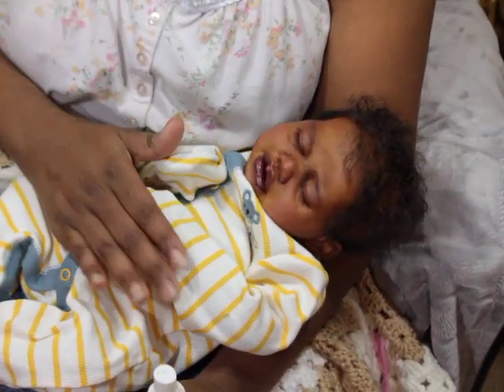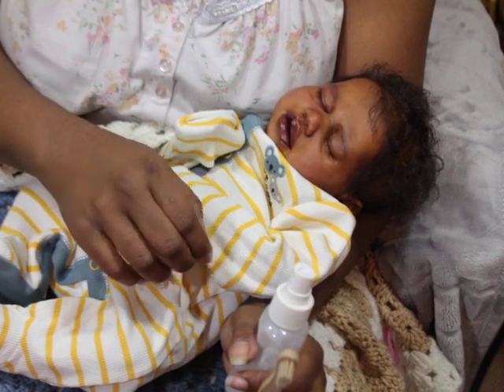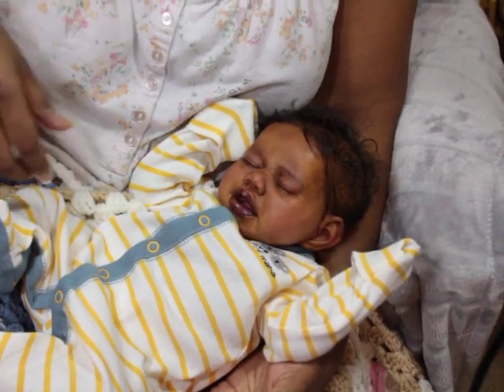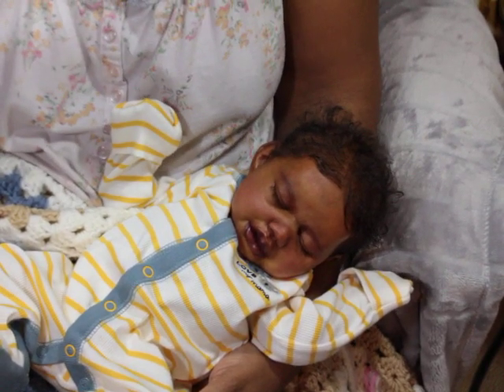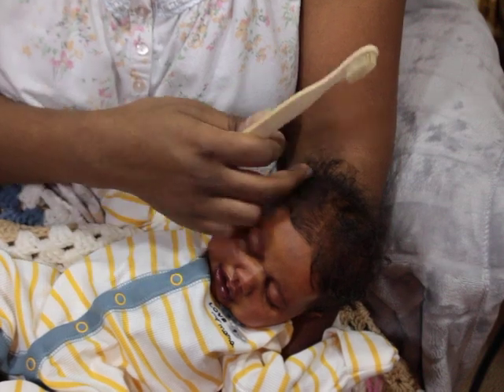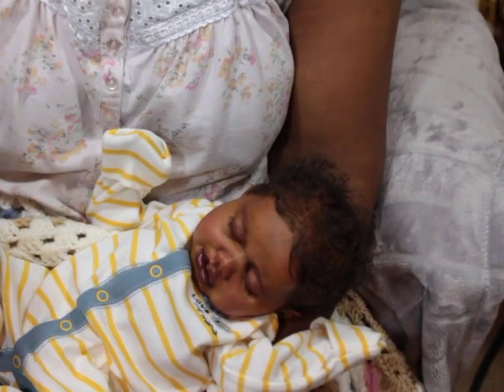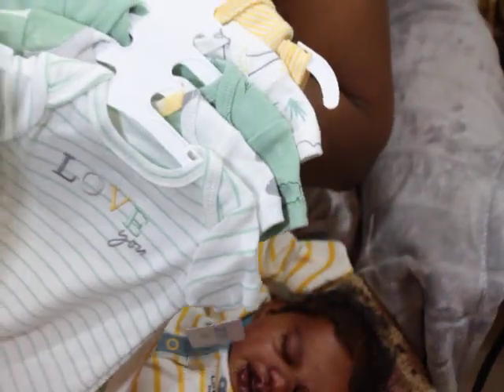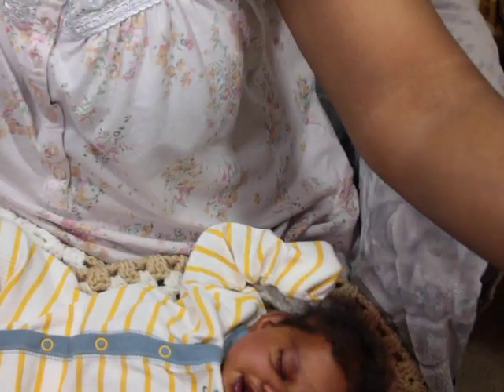Shopping addiction/ I asked a friend for help w/the kids